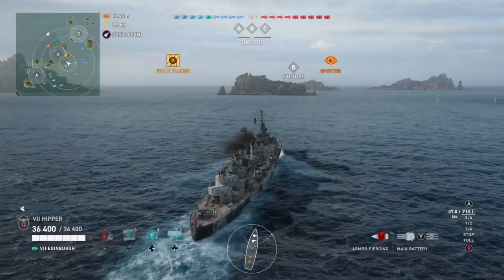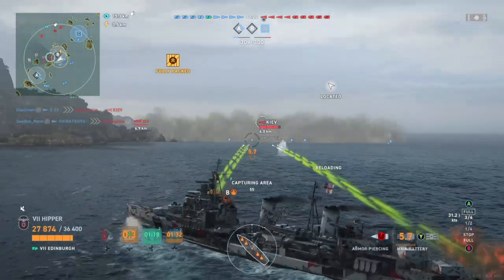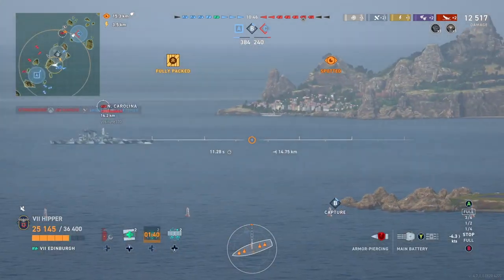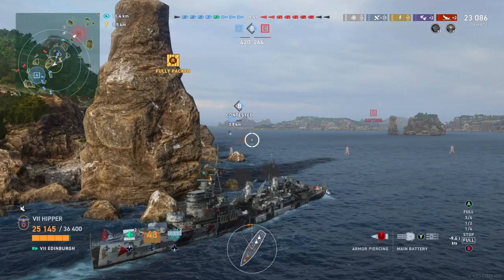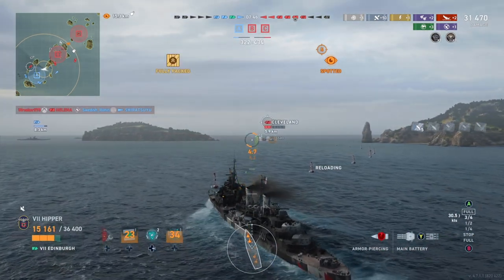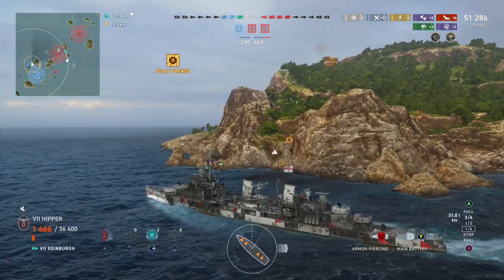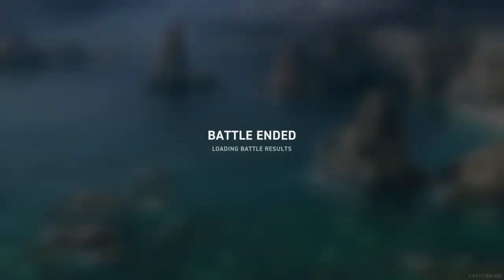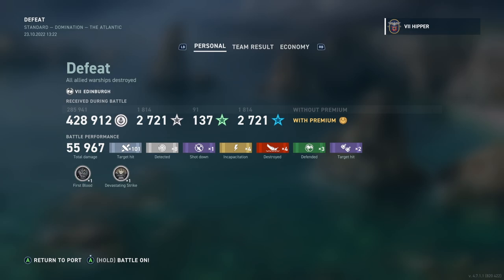Edinburgh - It's Chaos Out There! (World of Warships: Legends Xbox Series X 4K)